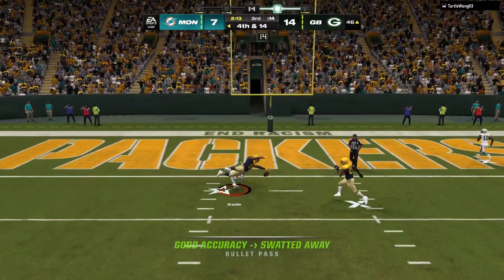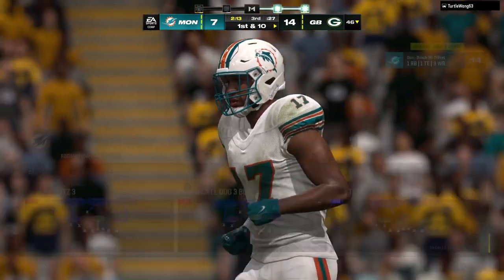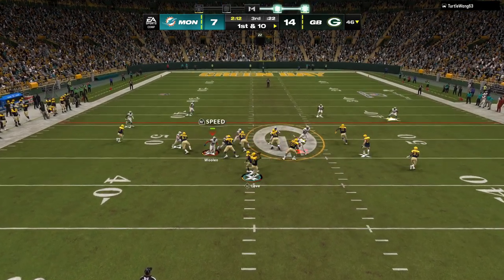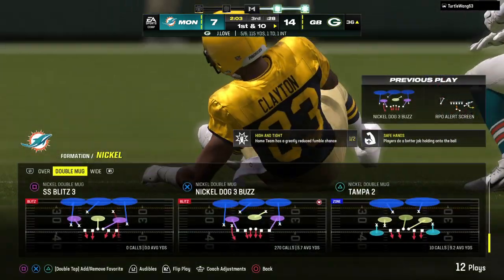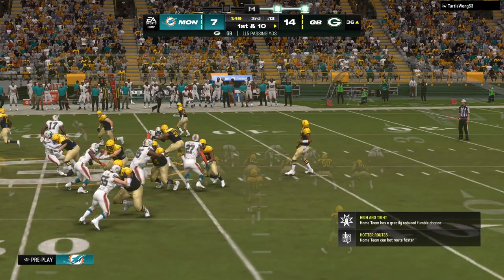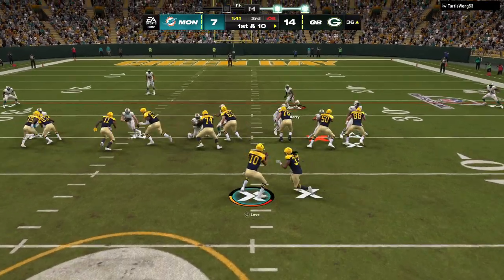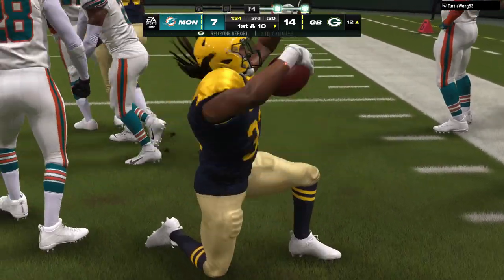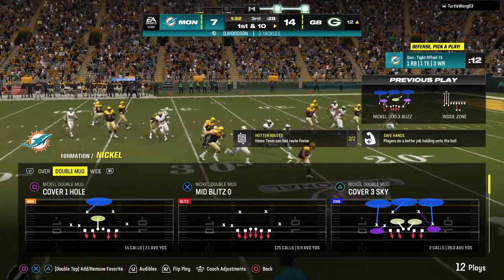Madden NFL 24_20240119122129